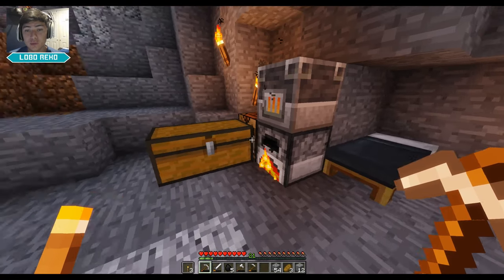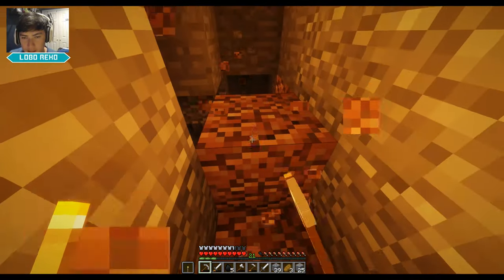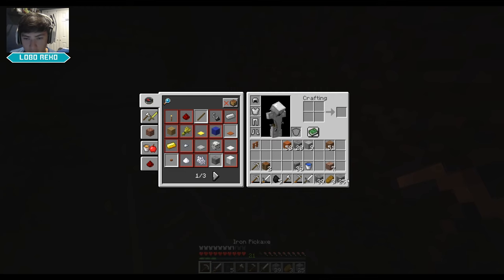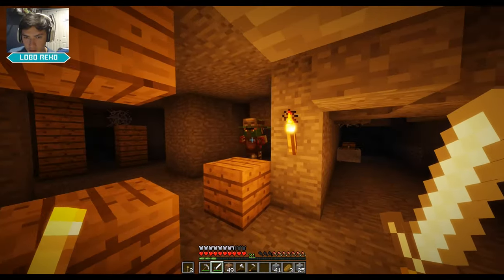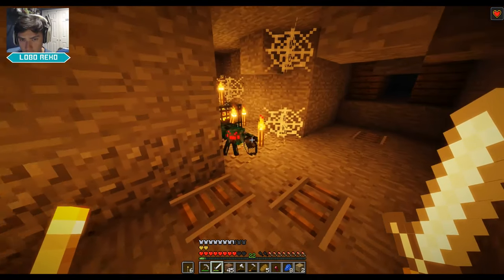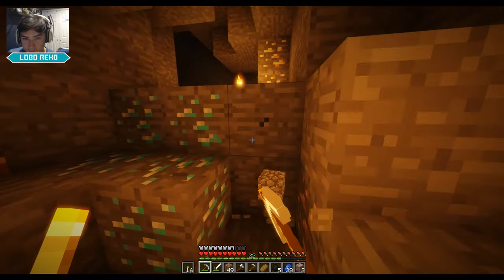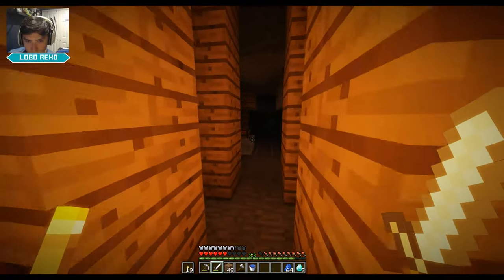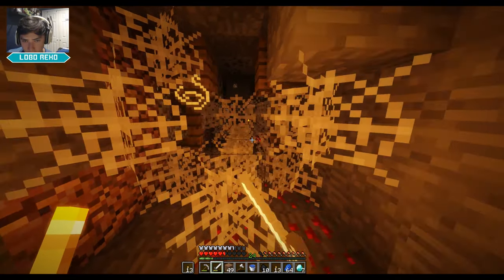REKOCRAFT EXPLORING A MINESHAFT #8 SURVIVAL Let’s Play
Welcome to RekoCraft My survival let's play
Today,
We go adventuring in an old mine-shaft!
Thank you guys for all the support! Take care and spread something good!!